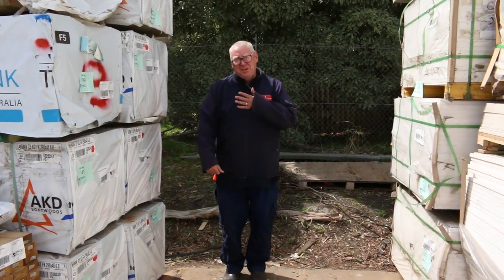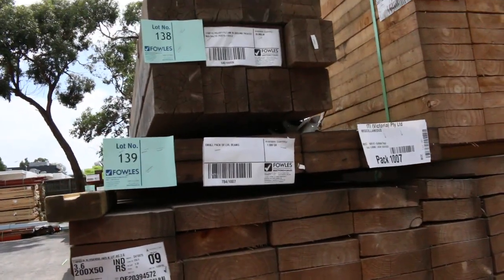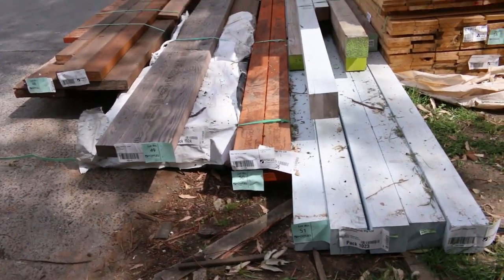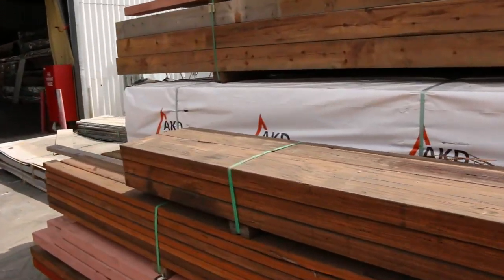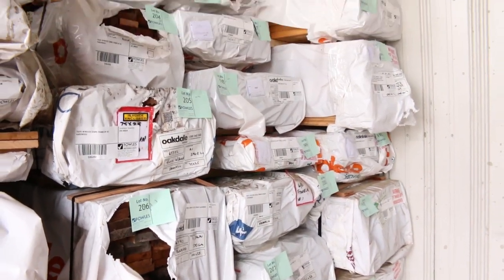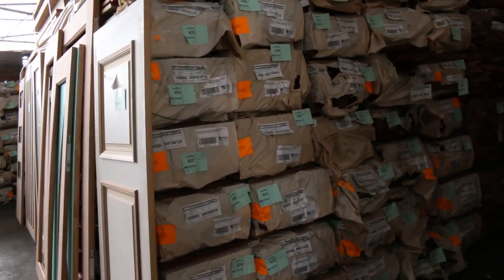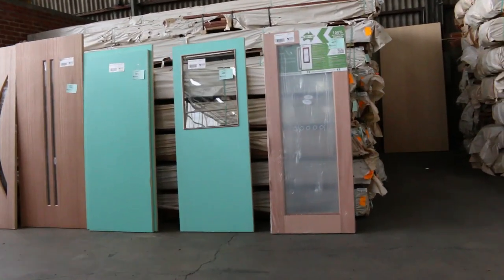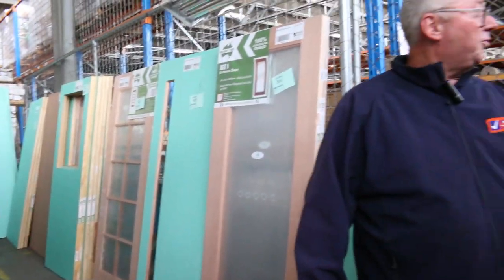Timber Auction 12 February